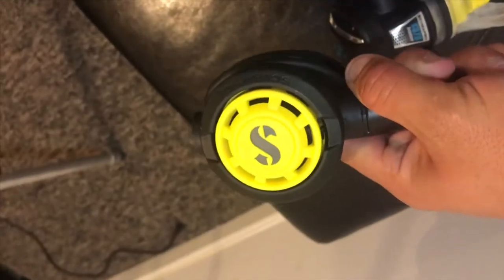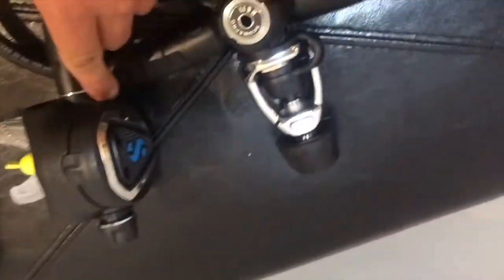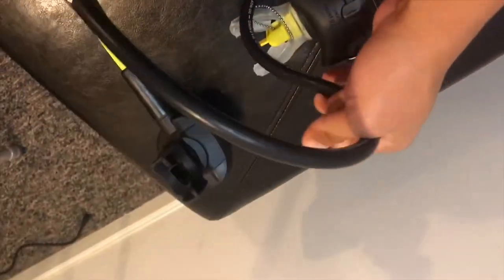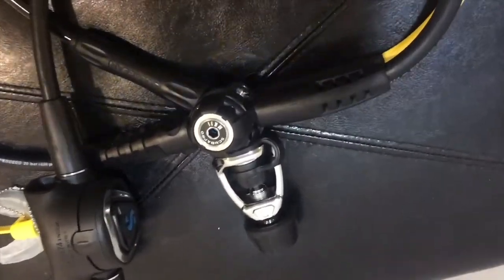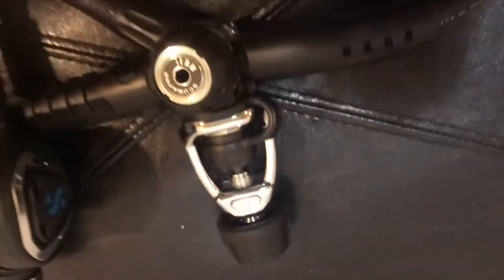ScubaPro Regulator Setup Review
I review my new Scubapro Regulator setup donated to me by friends from Kids Sea Camp.

Kids Sea Camp